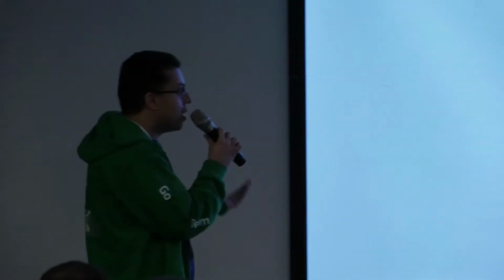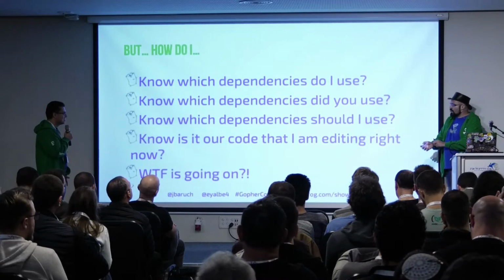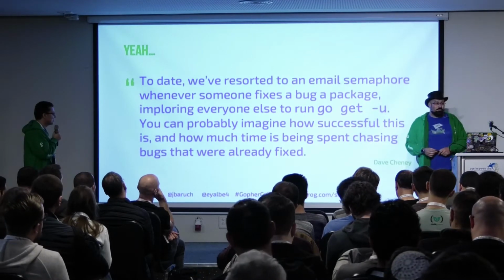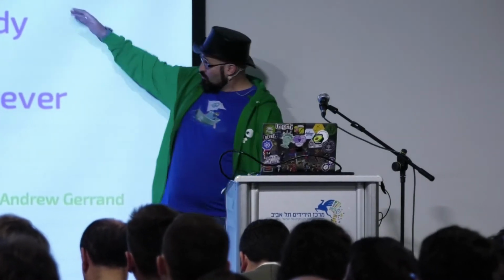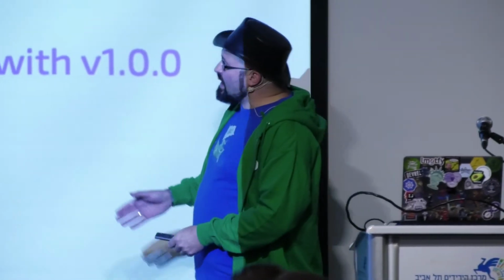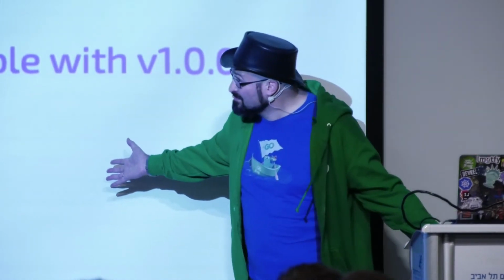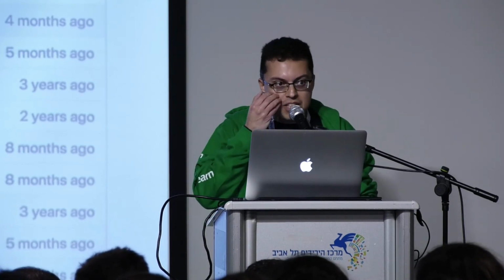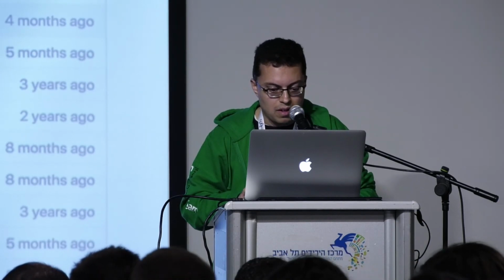Refactoring to modules: Why and how – all you need to know in an hour at GopherCon IL 2019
by Baruch Sadogursky and Eyal Ben Moshe

 Go modules are here to stay and it’s about time to start modularizing your code. We’re here to help! In this video, Baruch and Eyal explain why and how to do it by examining a production code successfully refactored to modules.

In this talk, we’ll examine the refactoring of the JFrog CLI project to modules. We’ll start by introducing modules – why and how, will talk about the benefits and the downsides of using modules and the difference between modules and go-dep. Next, we’ll review the changes switching to modules require and will finish up by reviewing the real-world application, before and after.